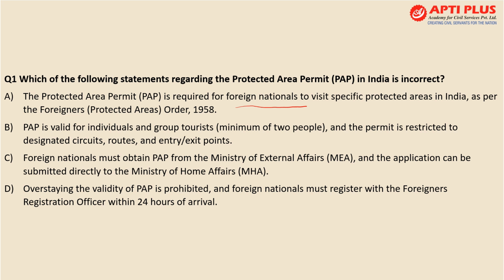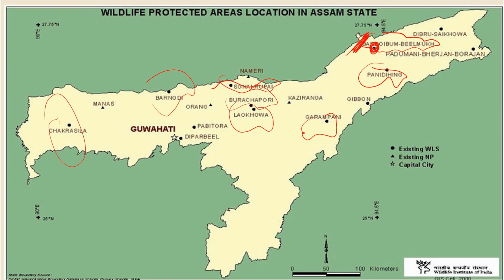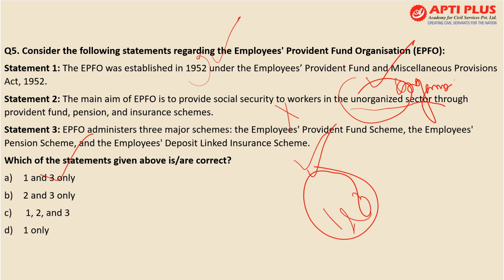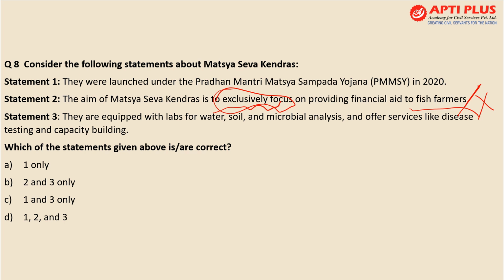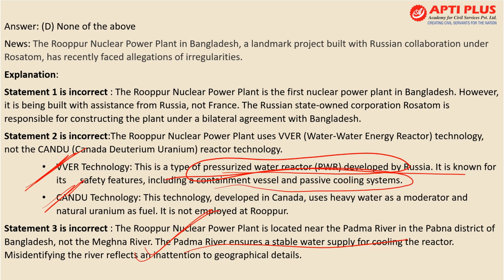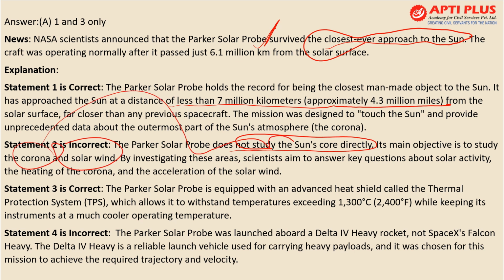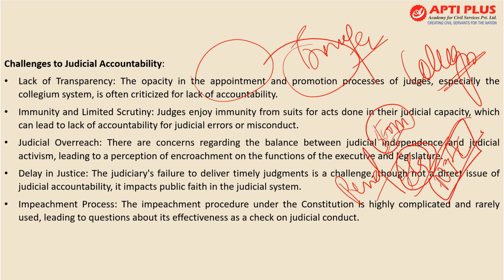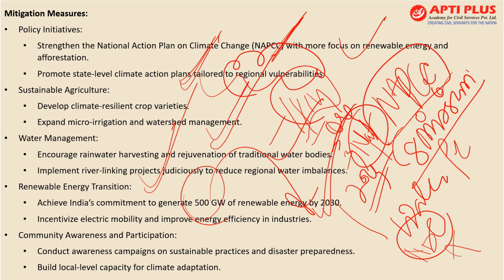Decoding UPSC Current Affairs | Weekly Roundup December Edition for IAS Success | Part 4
Welcome to our exclusive UPSC Current Affairs weekly edition, designed to give you a sharp edge in your IAS preparation. In this series, we break down the most important national and international news of the week, carefully curated to align with the UPSC syllabus. Stay ahead with key insights, expert analysis, and simplified breakdowns of complex topics that are essential for the General Studies papers.

🔍 What You’ll Find in This Video:

Top news stories from politics, economy, environment, science & technology, and more.
Detailed analysis of important events and how they impact your UPSC preparation.
How to link current affairs to specific UPSC topics for maximum exam relevance.
Expert tips on effectively using current affairs in your answer writing.
Our mission is to make current affairs not just easy to understand, but also actionable for your UPSC exam success. Whether you're in the early stages of preparation or revising before your exams, this video is the perfect weekly resource.

Streamline your preparation with focused, exam-centric updates.
Master how to present current events in your answers for maximum impact.
Access a comprehensive, weekly digest of UPSC-relevant news, all in one place!